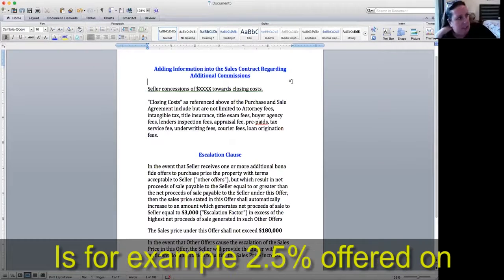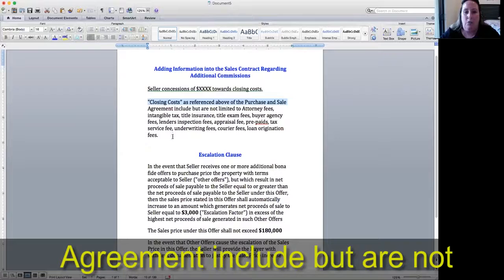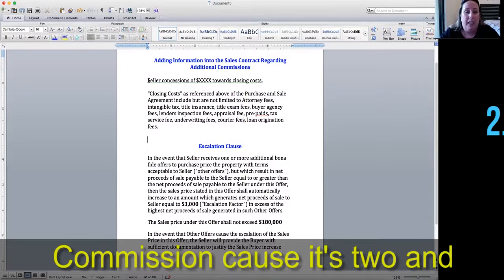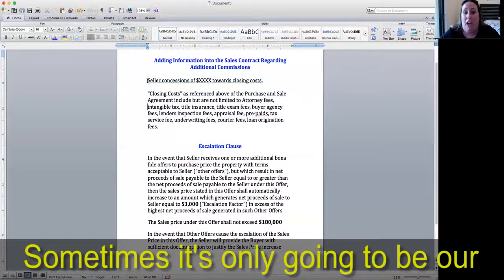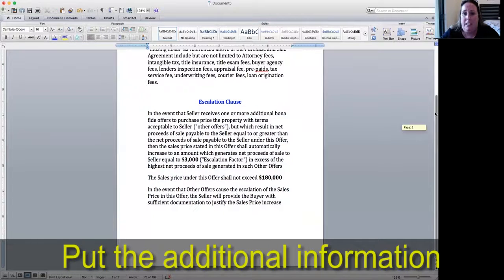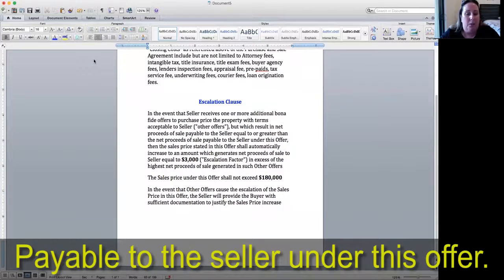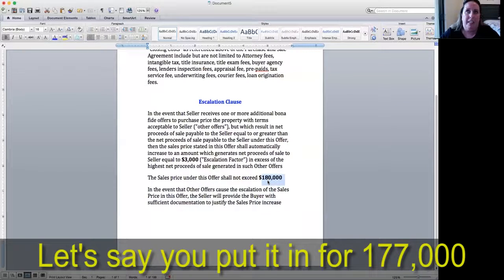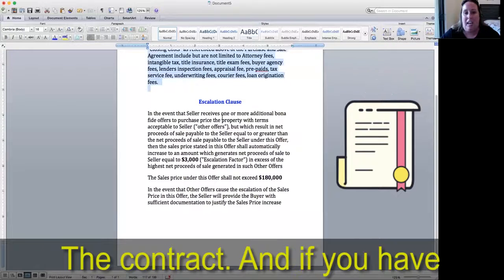Adding Additional Commission in Sales Contract Edited